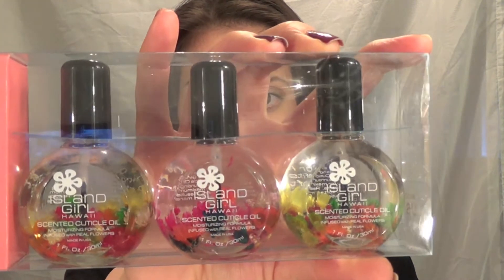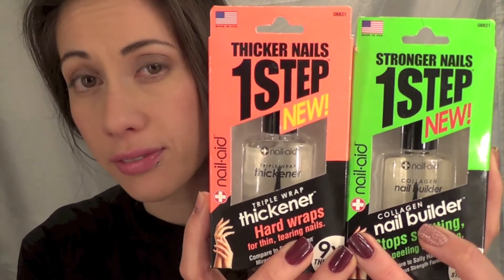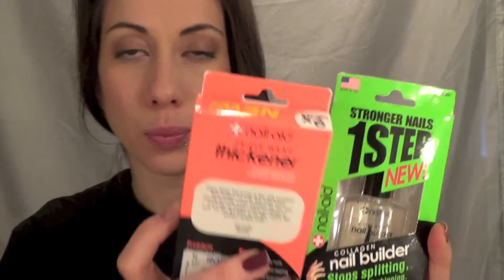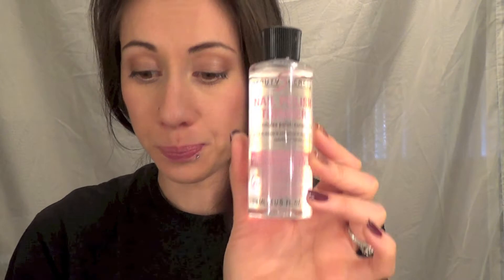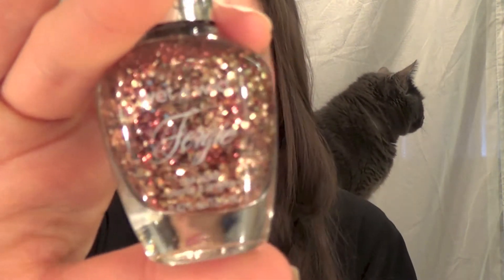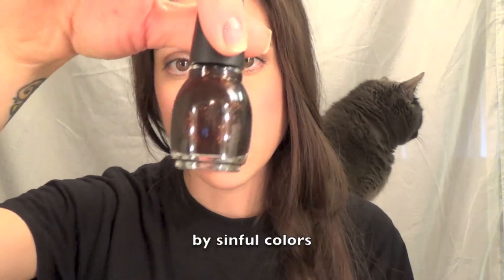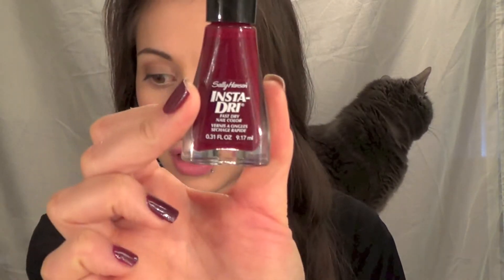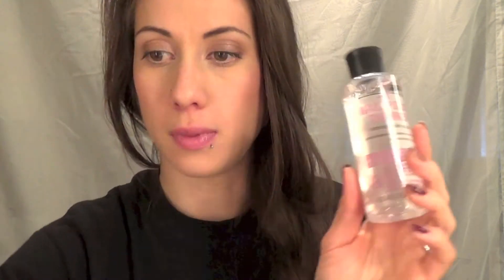Nail polish haul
HEY THERE!!

IG & Twitter : Skinnyglam